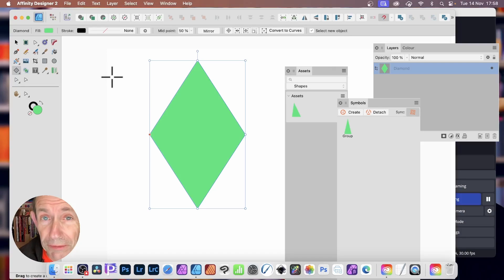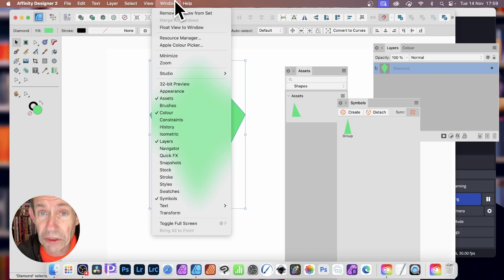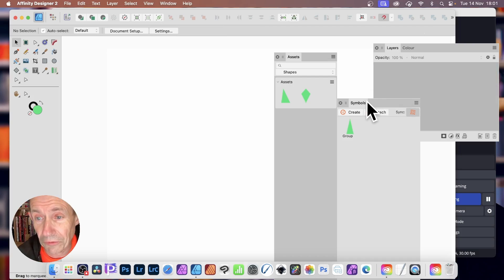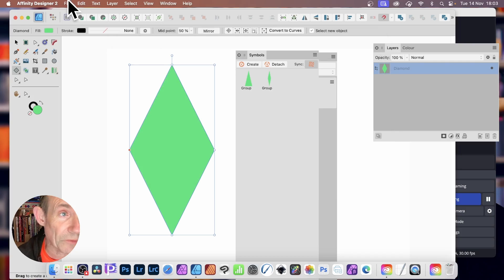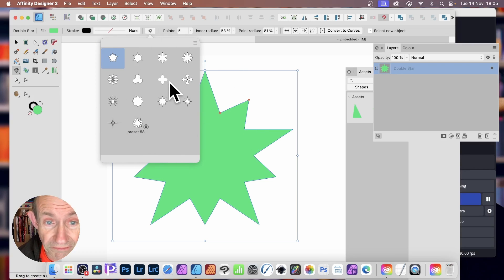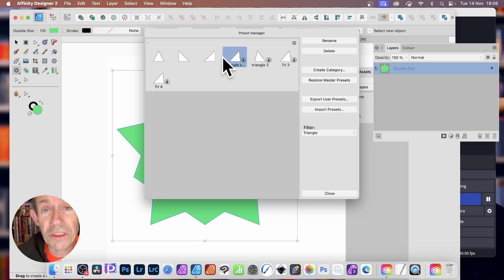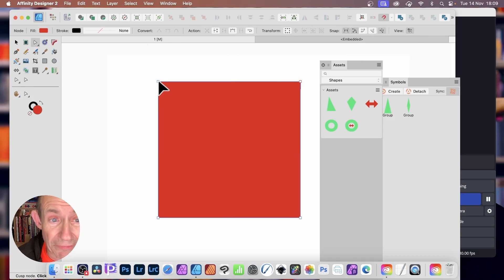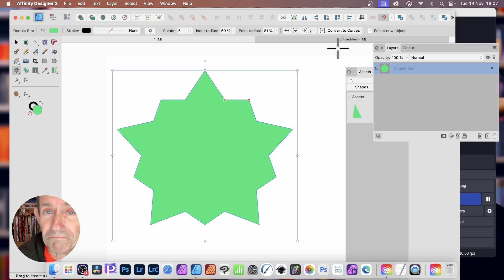Affinity Designer Saving Vector Shapes Tutorial | Save Time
How to save vector shapes in Affinity Designer for future work